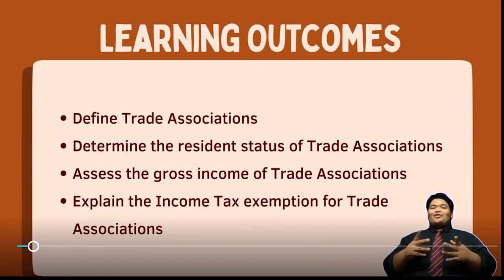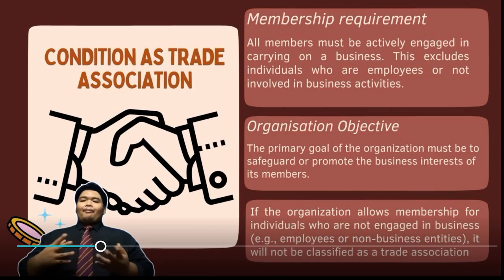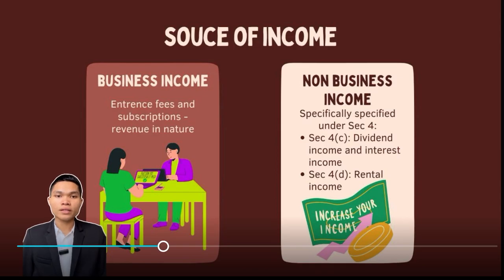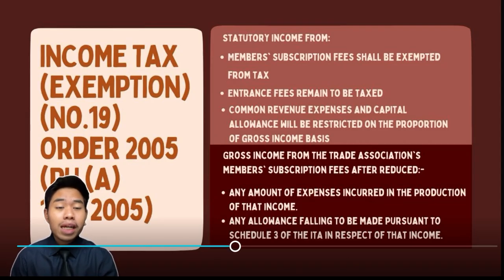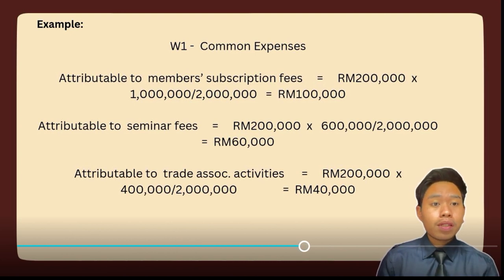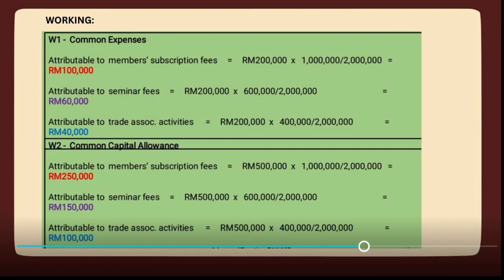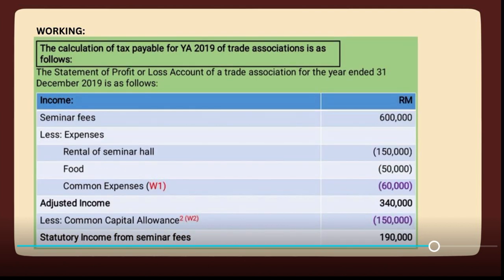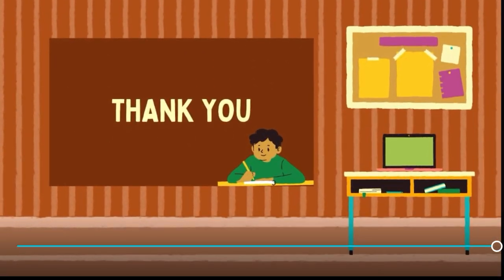VIDEO PRESENTATION KUMPULAN 3 - TRADE ASSOCIATION (AC220B3G)